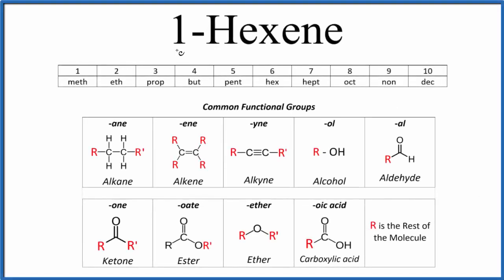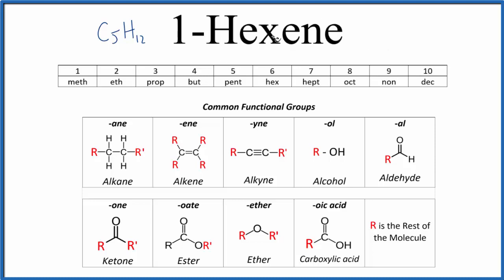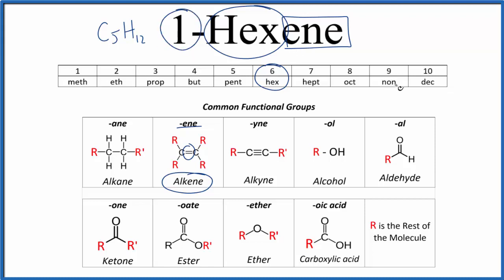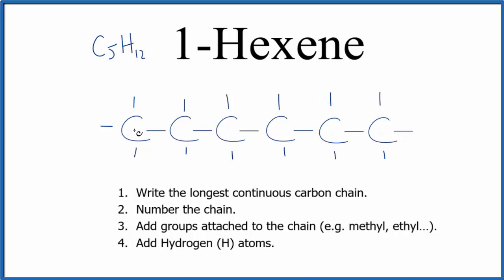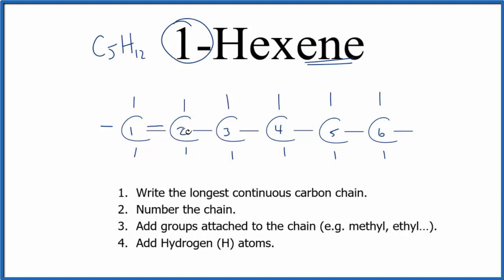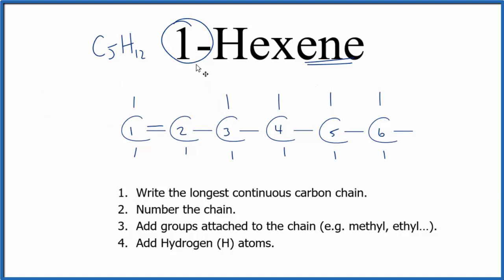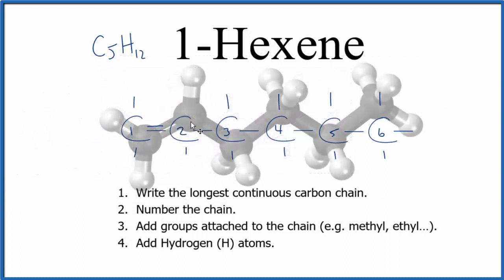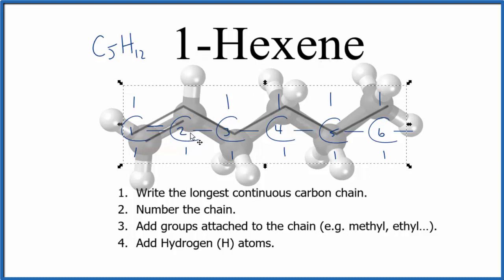How to Write the Structural Formula for 1-Hexene (C6H12)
In this video we’ll write the structural formula for 1-Hexene (also called Hex-1-ene).  1-Hexene is a hydrocarbon consisting of Carbon (C) and Hydrogen (H) atoms.  The molecular formula is C6H12.

Since the name ends in -ene we know that we have an Alkene. Because we have the prefix “hex” their will be six Carbon atoms in the longest chain.

We start by numbering the Carbon atoms in the 1-Hexene molecule.

The 1 in front of 1-Hexene means that there will be a double bond on the first Carbon atom in the 1-Hexene molecule, and it will be between Carbon 1 and 2.

We can also write the structure using straight lines without the element symbols, which is a sort of molecular structure shorthand This is the skeletal formula for 1-Hexene. Finally, we could represent the structure with molecular models to provide further information about the molecular geometry.